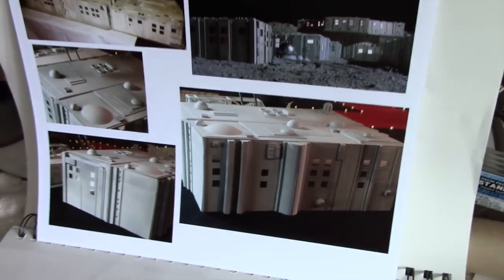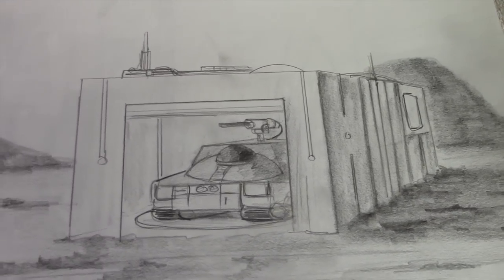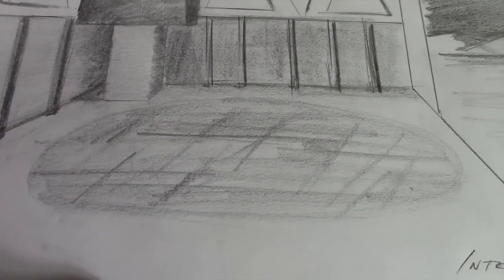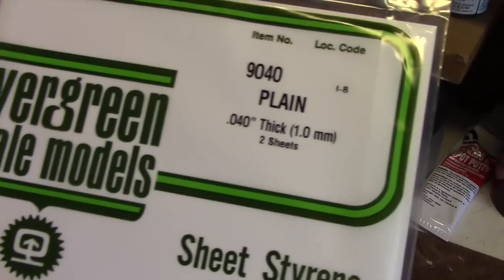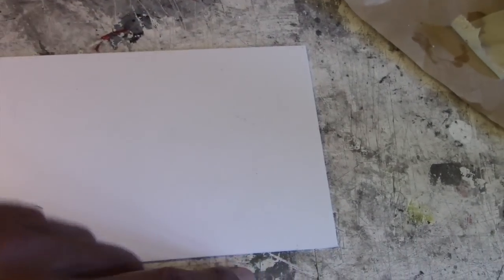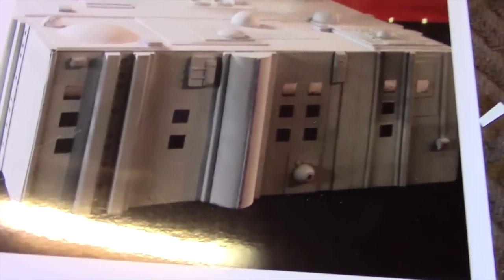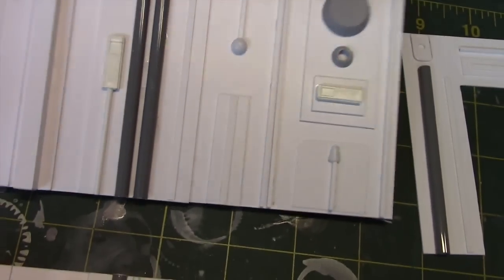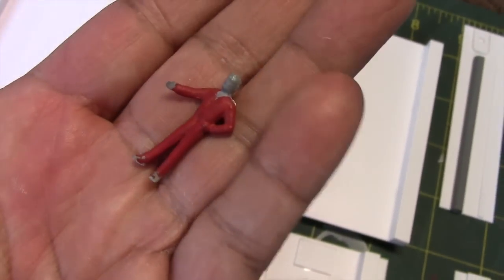Scratch Building Part 1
This video features my first attempt at completely scratch building a project.  This model was built as an entry to a Space 1999 contest. This shows how I went from a concept sketch to a built model.